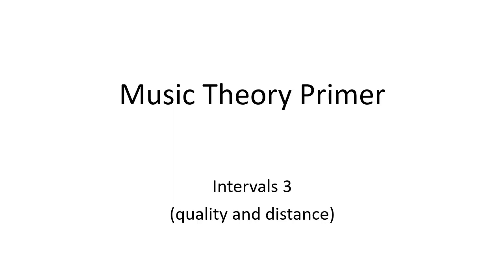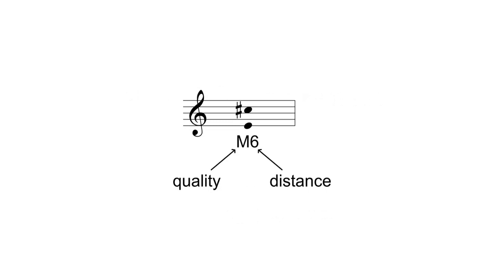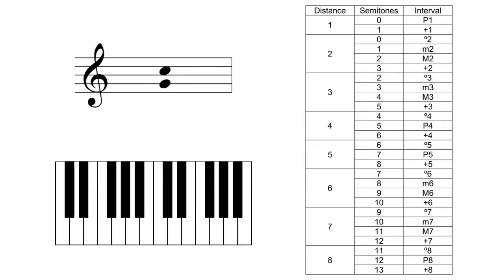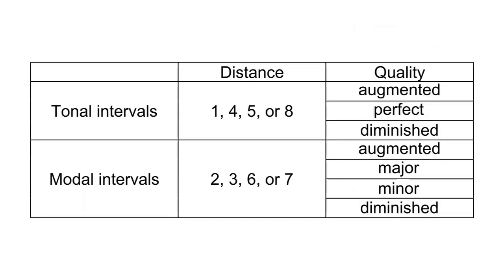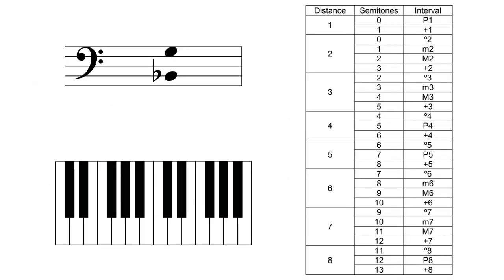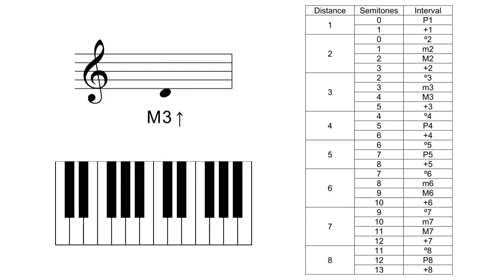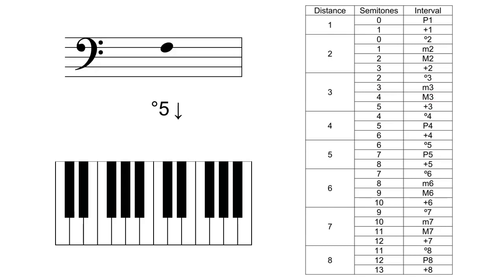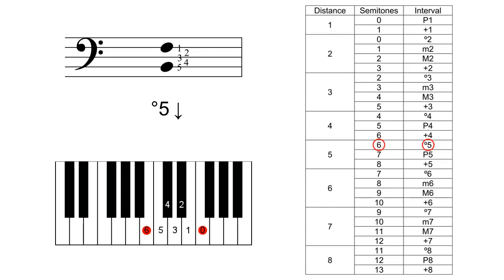Intervals 3 (quality and distance)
Music Theory Primer
Paul Lombardi